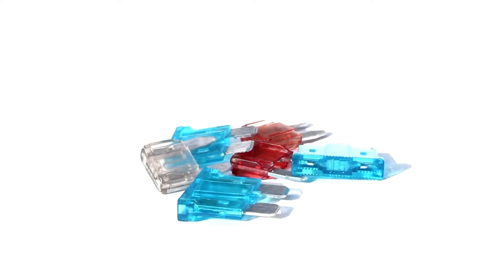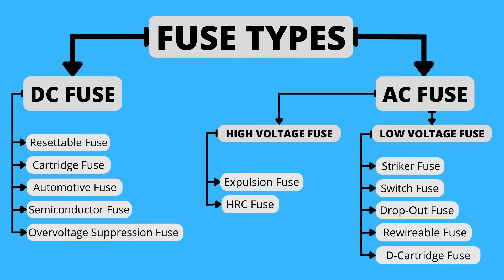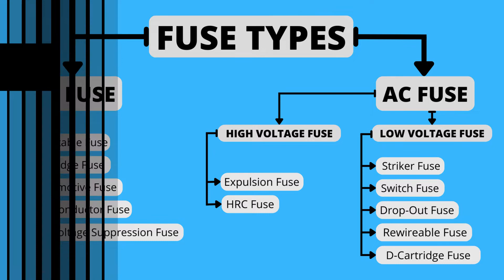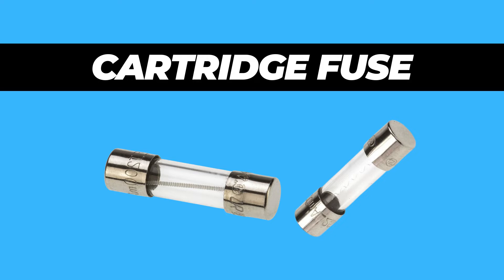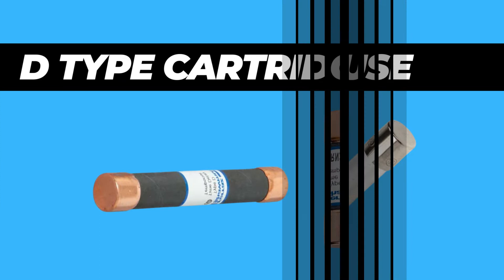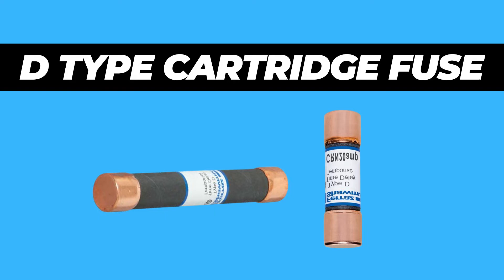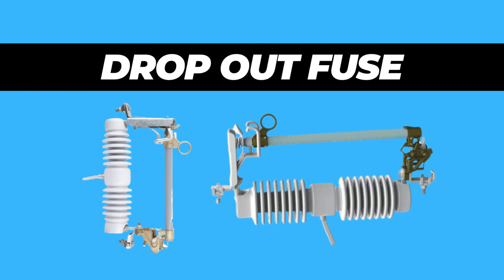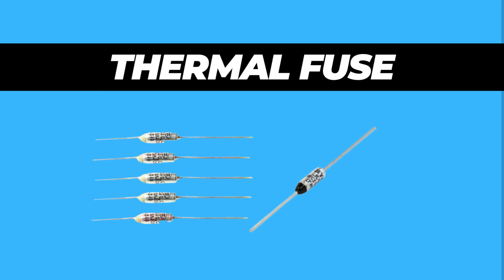Fuse Types - Ultimate Guide For Beginners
In this video we talk about all types of fuses on the market. These include AC fuses and DC fuses. To learn more, watch our video.

00:09 Fuse Types